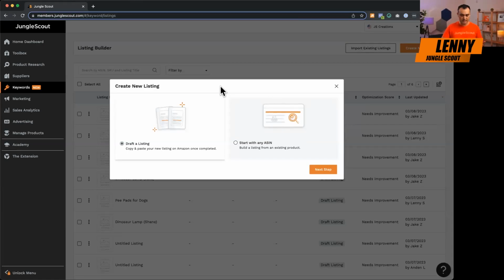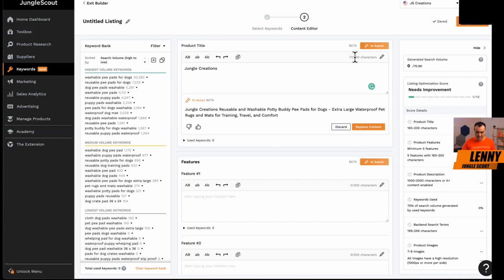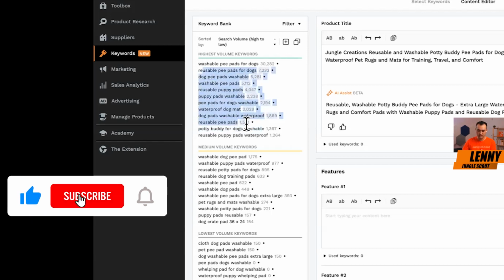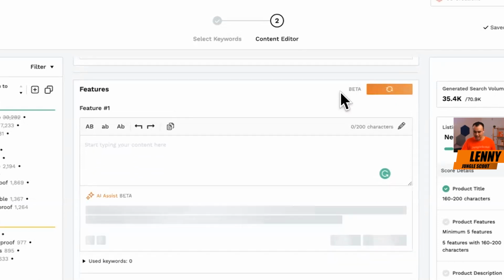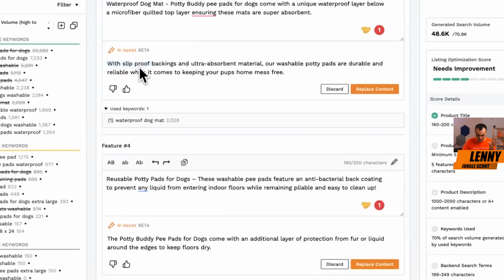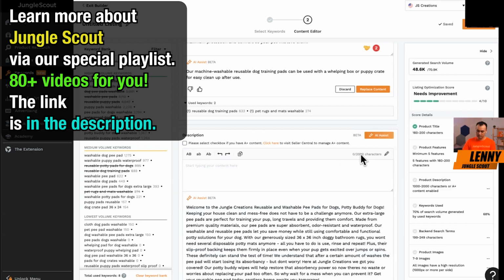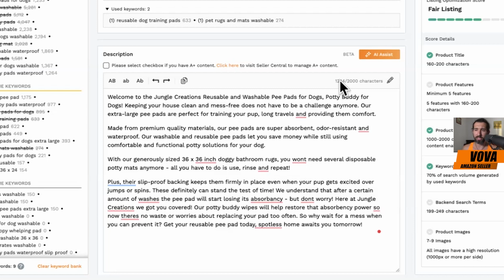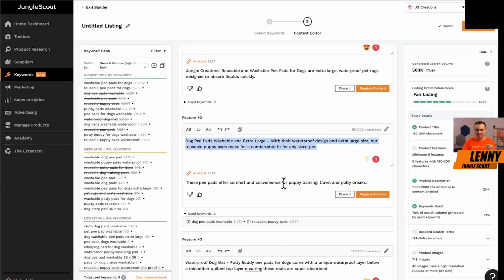Jungle Scout Listing Builder + AI = 🔥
Here's our review of the Jungle Scout Listing Builder tool, which now includes AI (artificial intelligence), to help you create optimized Amazon listings in a fast and easy manner. Our guest is Lenny from Jungle Scout. All the useful links from the video are linked below for you. Enjoy!

📌 All The Useful Links From The Vid 📌

📌 Time Stamps 📌

00:00 - What you'll discover in this video
00:16 - Lenny Smith from Jungle Scout
01:16 - Jungle Scout tutorials and discounts
01:37 - Jungle Scout Listing Builder AI Assist review

📌 Hashtags 📌